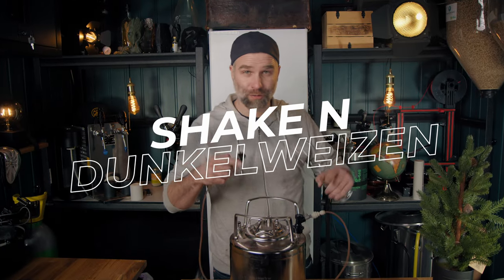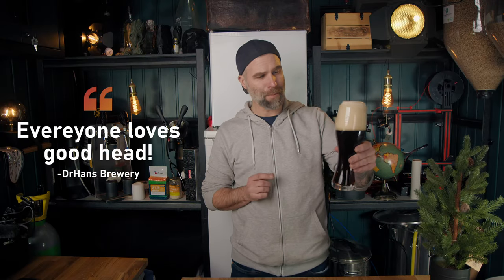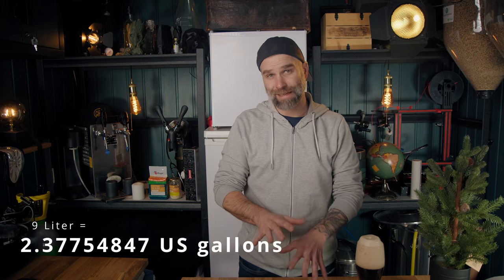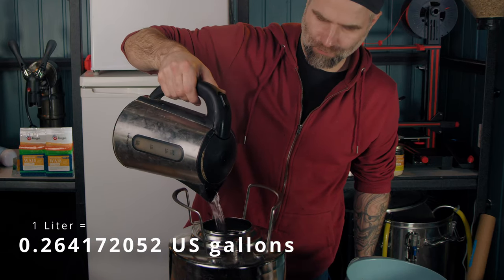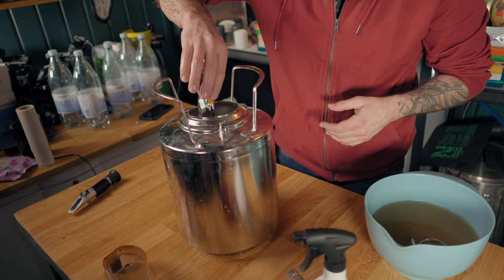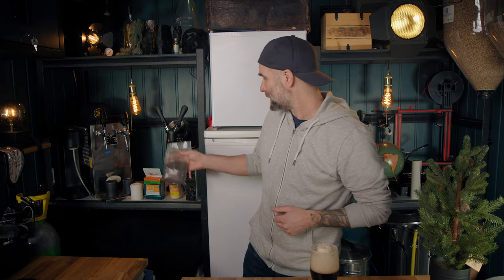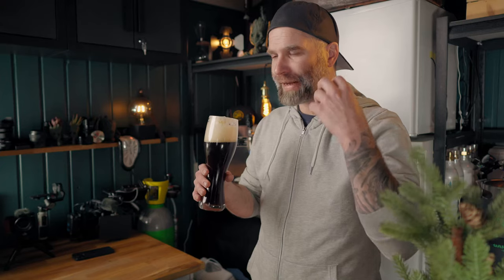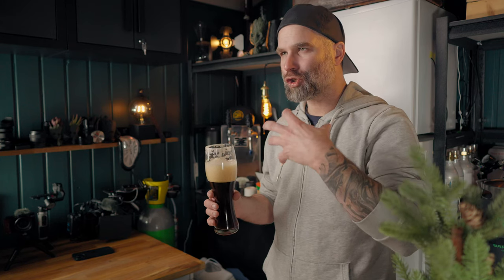DunkelWeizen Shake to Glass - Angel Yeast WA18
Learn more with me on how to become better at homebrewing

00:00 Partial extract Dunkelweize
00:42 What a beautiful beer
00:56 Angel Yeast WA18
01:06 Angel Yeast Yeast Nutrient Brew Nutri-Z
01:33 Extra Special Experiment
01:47 Brewing The DunkelWeizen
01:57 The fermentables
02:21 The hops
02:31 It´s not about the hops
02:55 Shake it like the Doctor
03:23 Im stupid
03:33 Angel Yeast WA18
03:52 Fermentation
04:03 FG OG ABV
04:18 Game Changer?
04:39 Tasting the Dunkelweizen